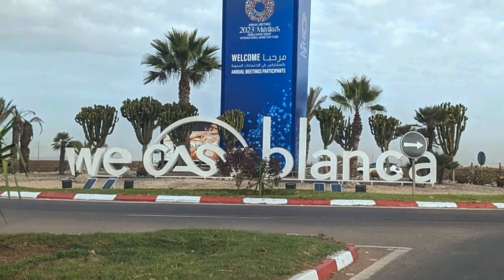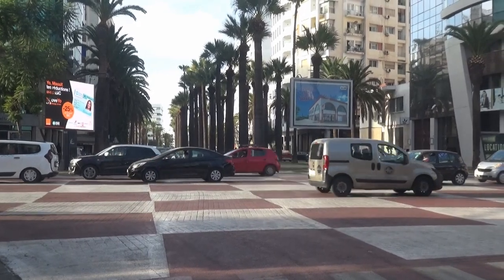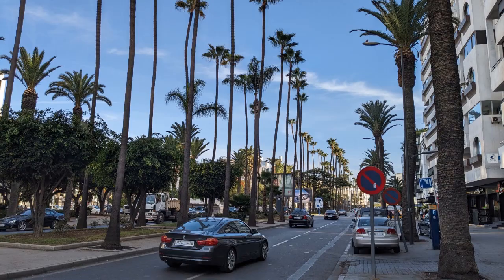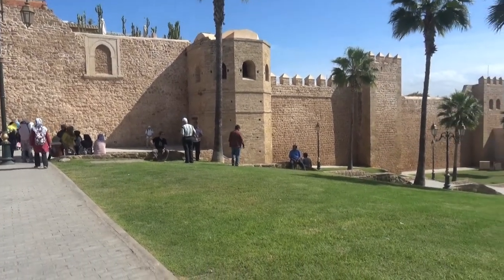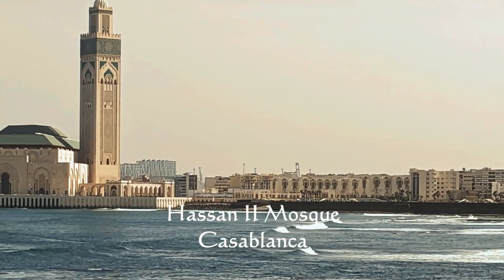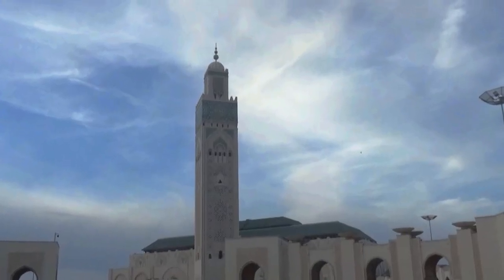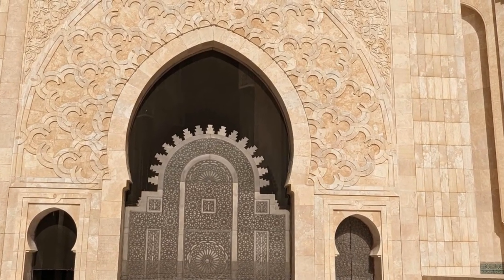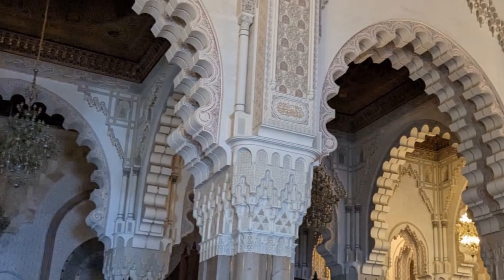Morocco through Ages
The video covers a tour of cities in North and South Morocco. It cover the World Heritage Site of Ksar Ait Ben Heddou and mosques / madrasas / forts / palaces in cities of Morocco. The cities covered are Casablanca, Rabat, Fes, Marrakech etc.